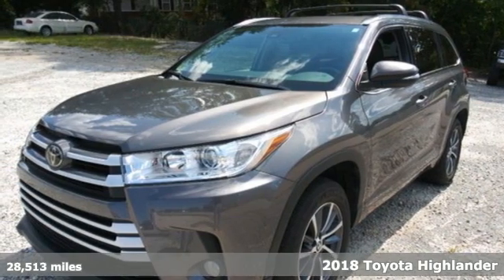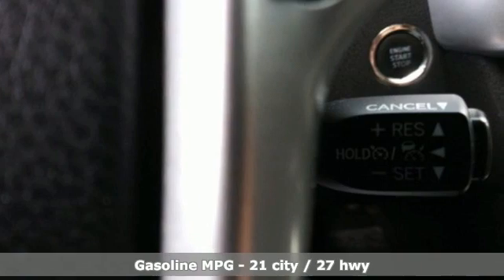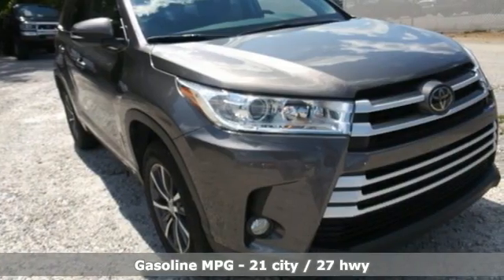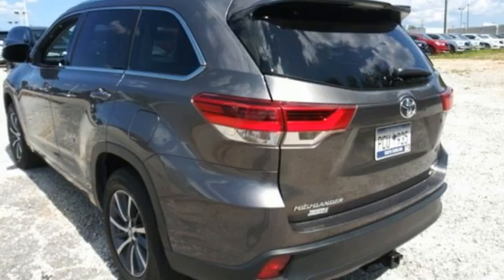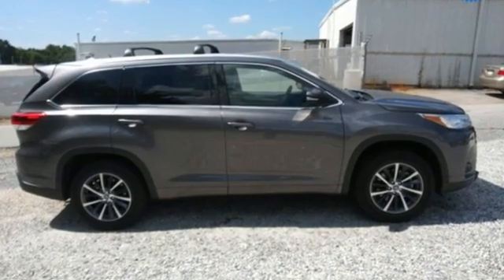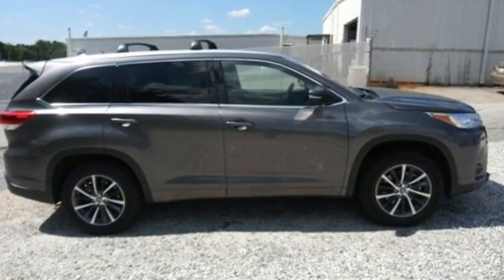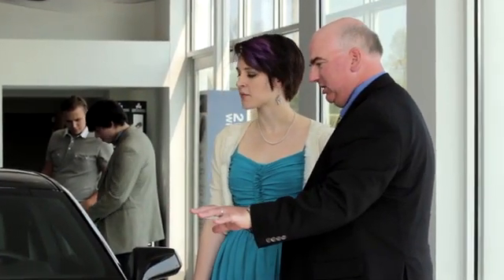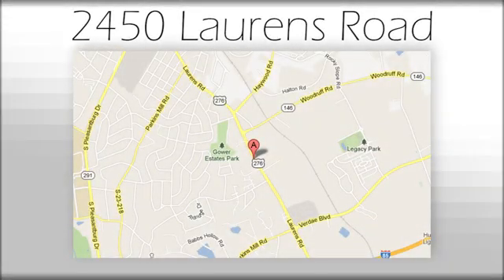Used 2018 Toyota Highlander Greenville SC Easley, SC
Year: 2018
Make: Toyota
Model: Highlander
Trim: XLE
Engine: 3.5L V6
Transmission: 8-Speed Automatic Electronic with ECT-i
Color: Gray
Mileage: 28513
Stock #: 220584A
VIN: 5TDKZRFH5JS526574
***Bradshaw Acura*** CARFAX One-Owner. Clean CARFAX. ONE OWNER, Leather, Sunroof / Moonroof, 3rd row seats: split-bench, 4-Wheel Disc Brakes, Bumpers: body-color, Exterior Parking Camera Rear, Front Bucket Seats, Front Center Armrest, Heated Front Bucket Seats, Leather Seat Trim, Leather Shift Knob, Power door mirrors. 21/27 City/Highway MPGbrbrbrAwards:br * 2018 KBB.com Best Family Cars * 2018 KBB.com 10 Most Awarded Brands * 2018 KBB.com Best Resale Value Awards

Address:
2450 Laurens Rd